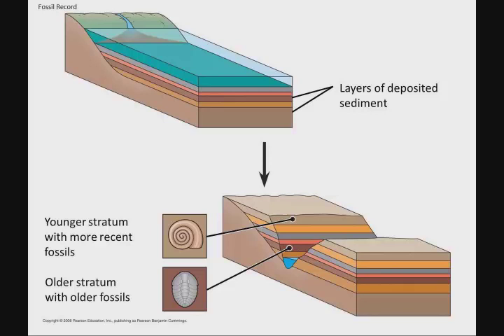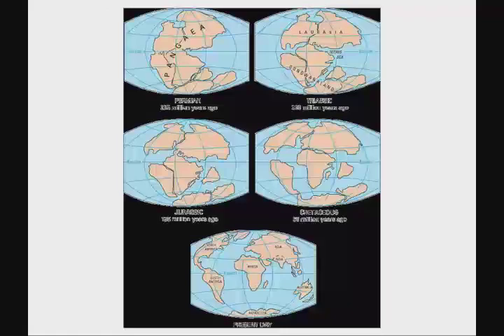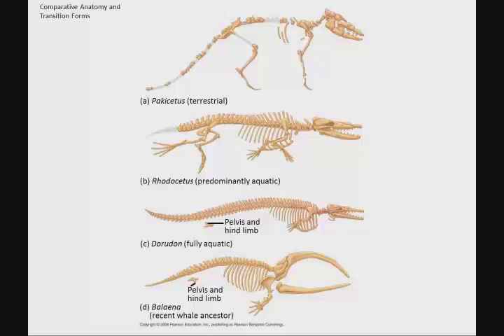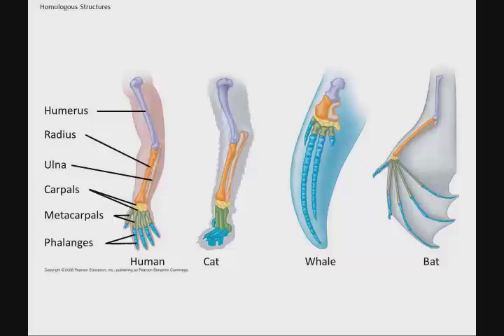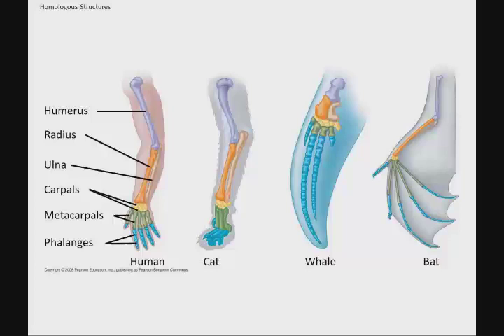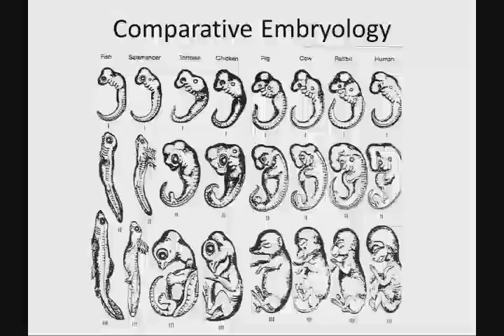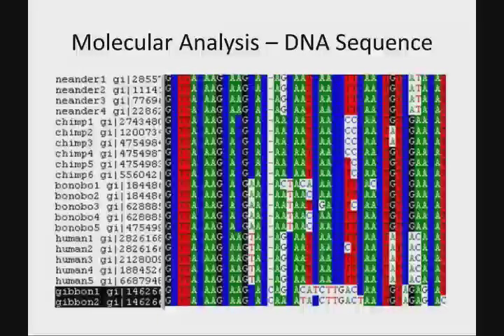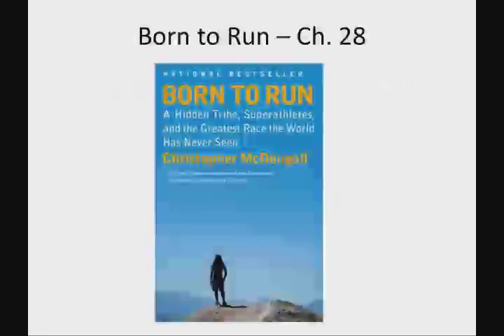BIOL160 04 07 Studying Evolution